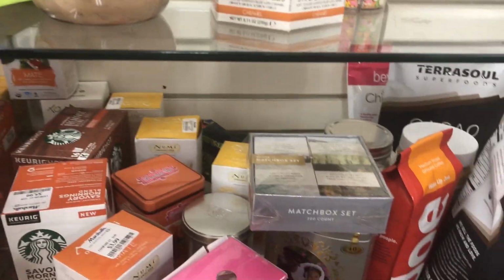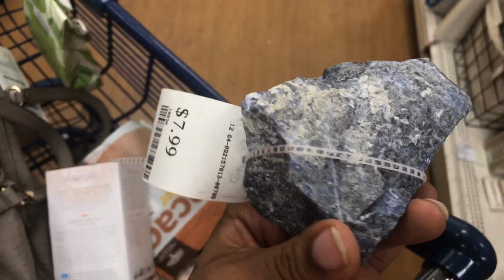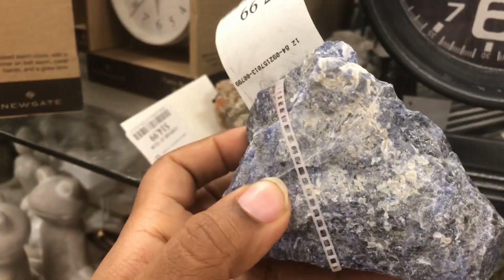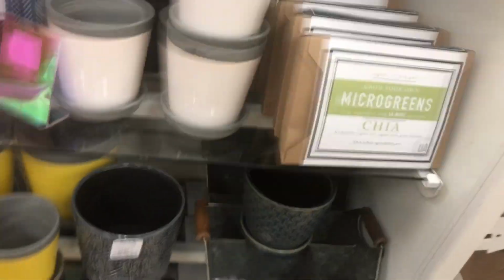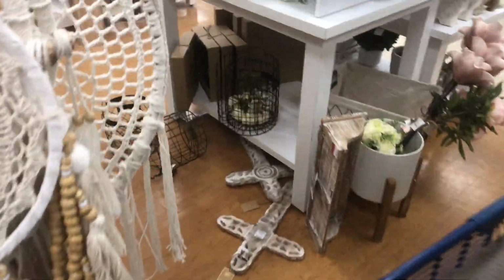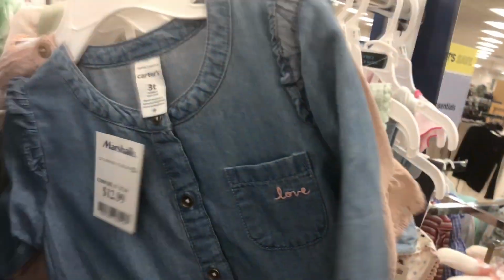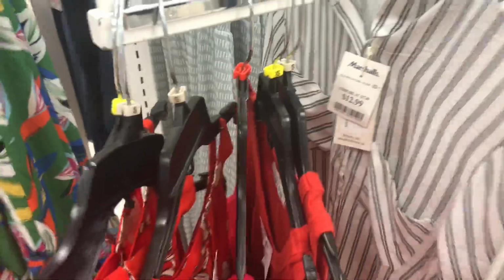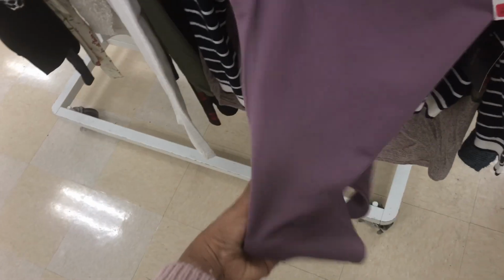Finding Crystals at Marshall’s! |Vlog|StayForeverTrue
Watch me go shopping for health food and find some beautiful crystals while at Marshall's.
Do you think they are real?